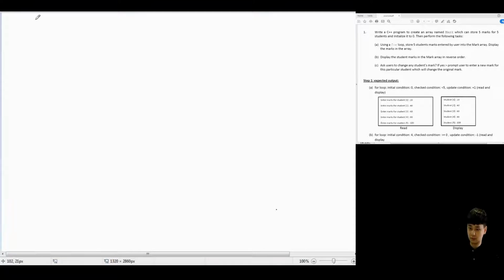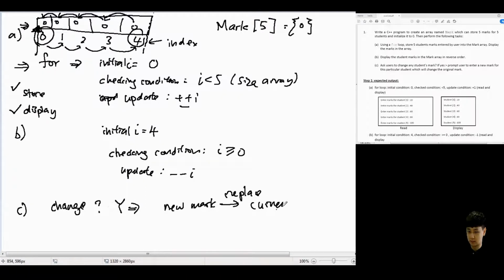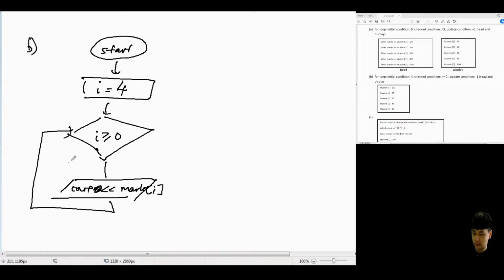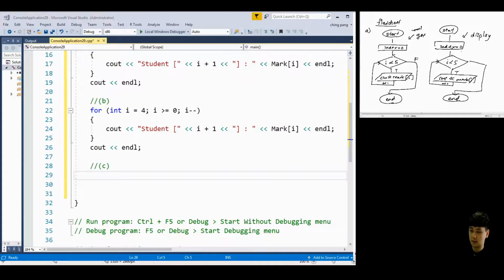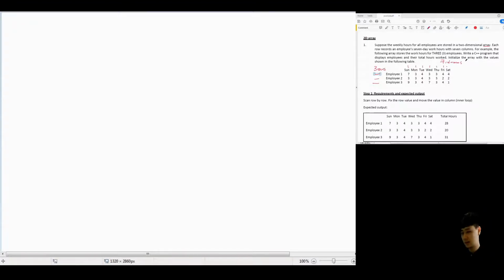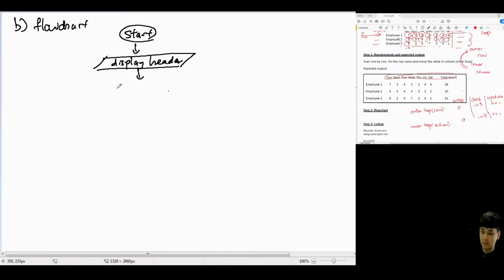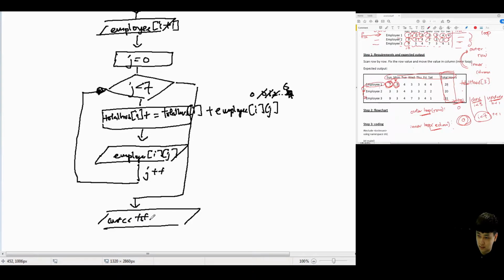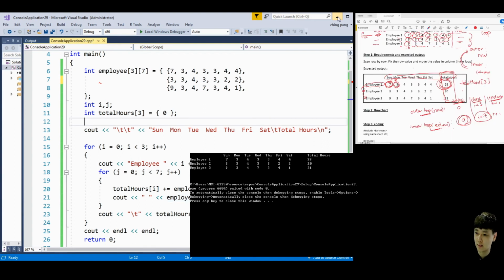Practical@Lesson 10: 1D array & 2D array in solving application problems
Question 1: 1D array
Write a C++ program to create an array named Mark which can store 5 marks for 5 students and initialize it to 0. Then perform the following tasks:

a. Using a for loop, store 5 students marks entered by user into the Mark array. Display the marks in the array.

b. Display the student marks in the Mark array in reverse order.

c. Ask users to change any student’s mark? If yes = prompt user to enter a new mark for this particular student which will change the original mark.

Question 2: 2D array
Suppose the weekly hours for all employees are stored in a two-dimensional array. Each row records an employee’s seven-day work hours with seven columns. For example, the following array stores the work hours for THREE (3) employees. Write a C++ program that displays employees and their total hours worked. Initialize the array with the values shown in the following table.

                   Sun  Mon  Tue  Wed  Thu  Fri  Sat
 Employee 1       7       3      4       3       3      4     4
 Employee 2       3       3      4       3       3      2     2
 Employee 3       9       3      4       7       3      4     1